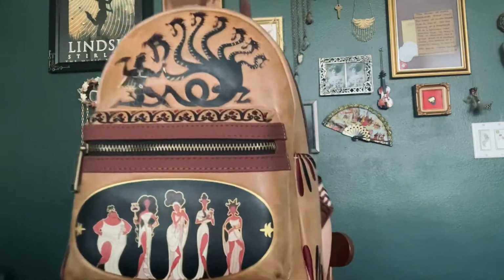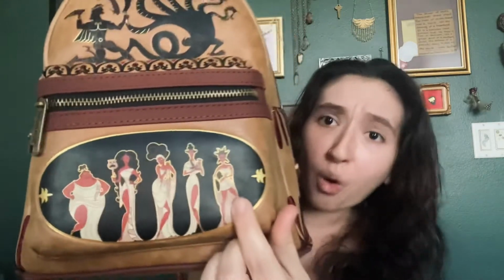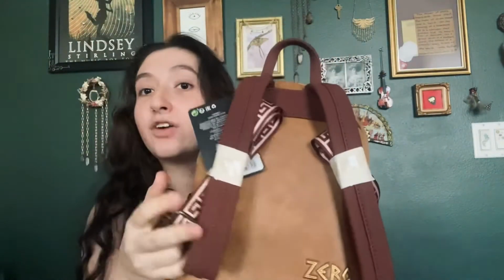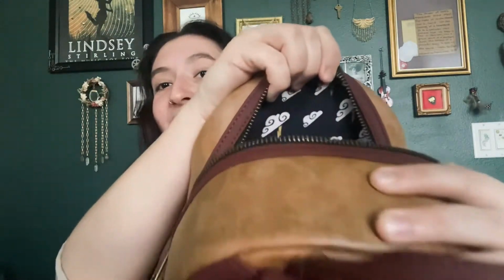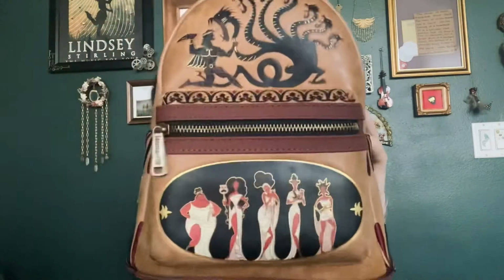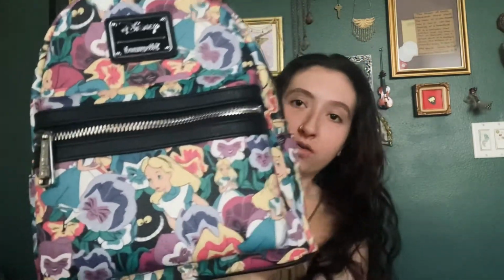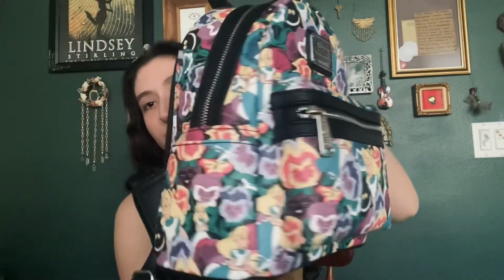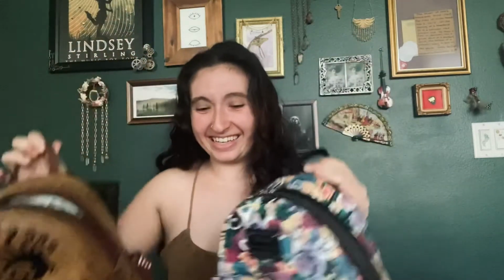DISNEY LOUNGEFLY UNBOXING & HAUL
Todays video is a loungefly unboxing / haul and mini introduction to my channel. This is my first video! So thank you for being here :)